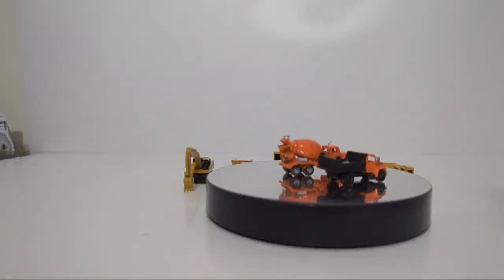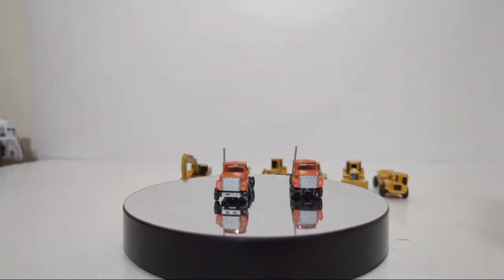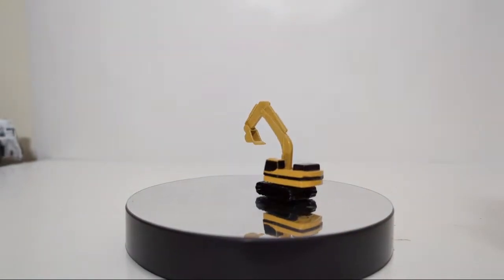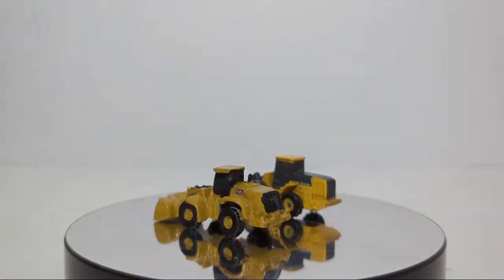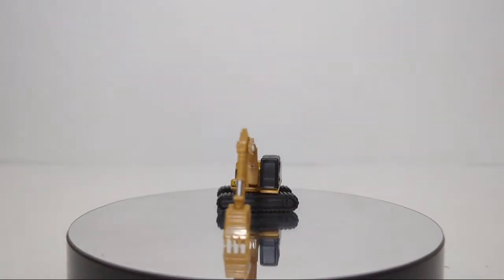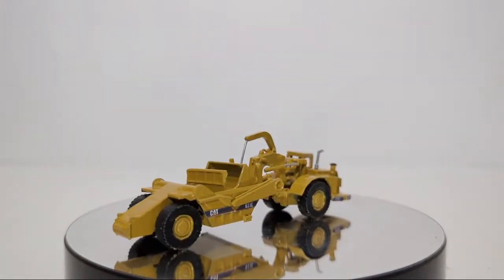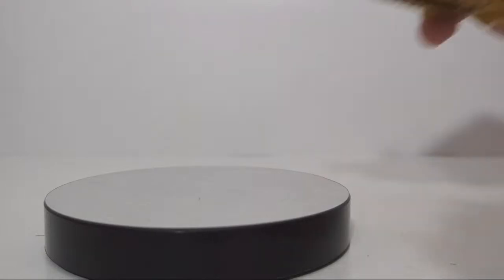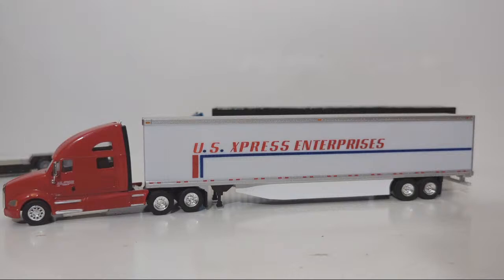Diecast Emporium LIVE - January 2023! 1:160 N Scale Construction & Truck Collection!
Join us for a live stream where we showcase my collection of N scale 1:160th construction vehicles and trucks! Later on, we take on some requests and questions from you the viewer!